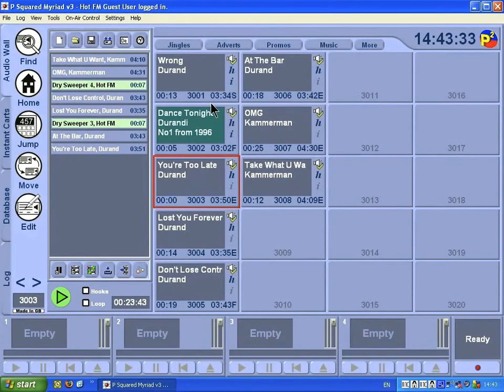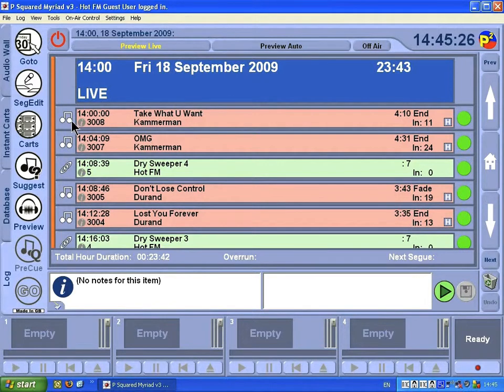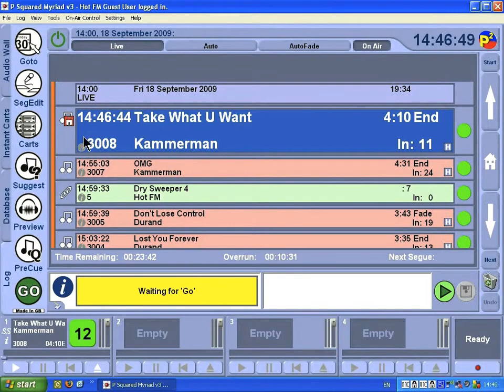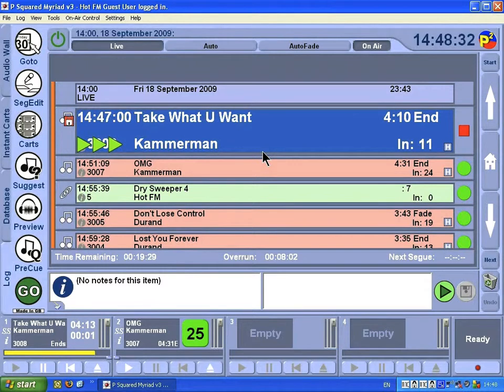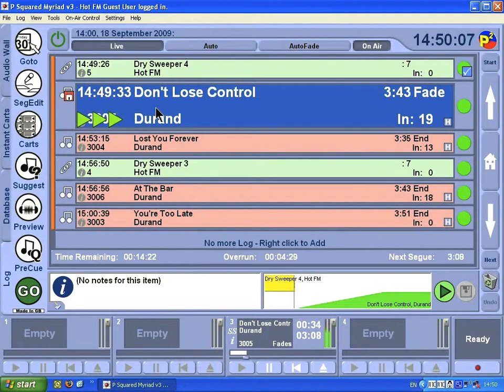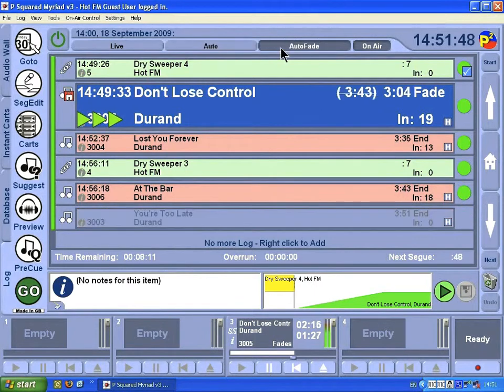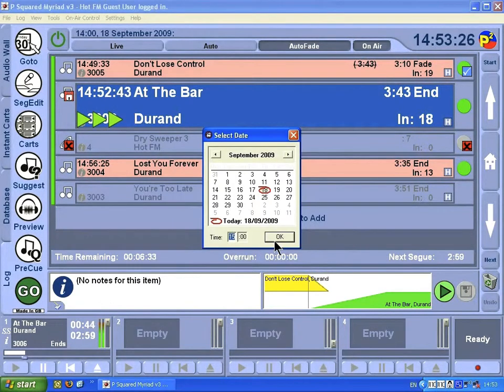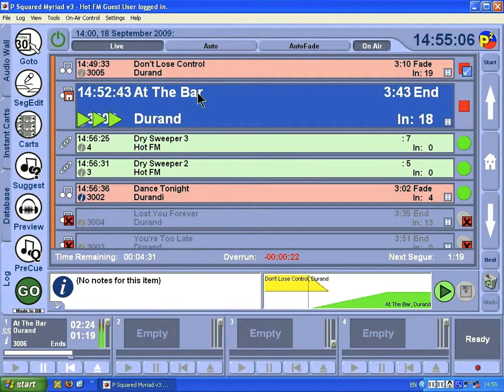Myriad v3 - Quick Start Course - 7_Live_Assist_And_Automation